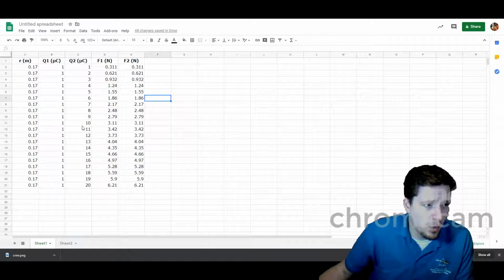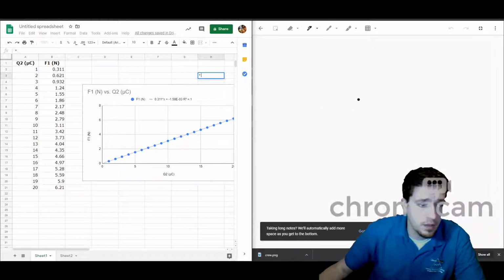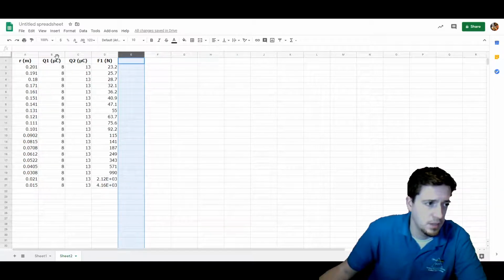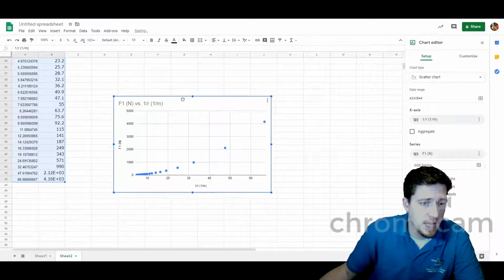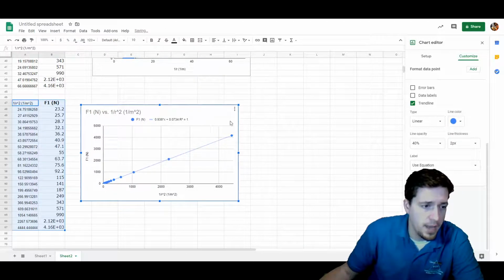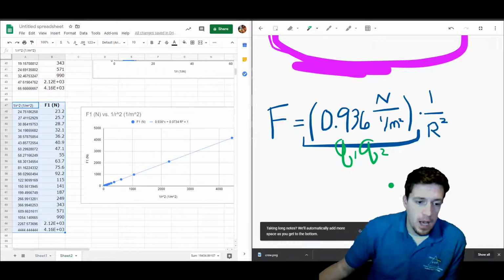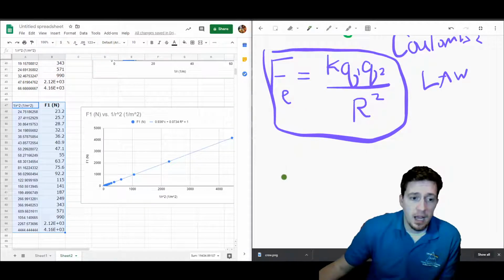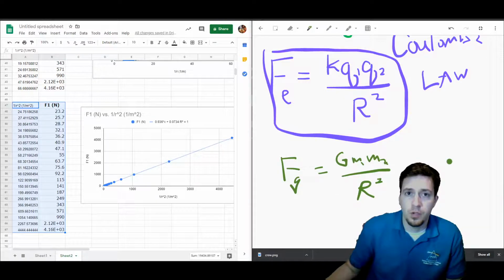Charges Flab Analysis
Analyzing the graphs from the Electric Charges FLab!